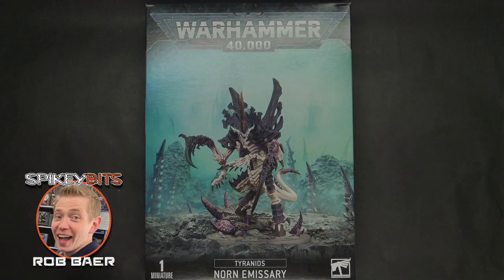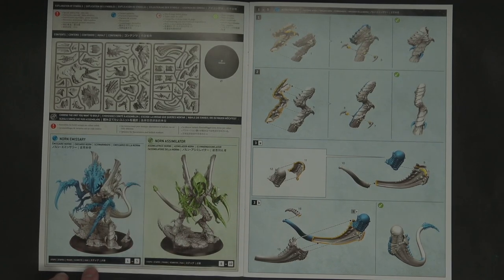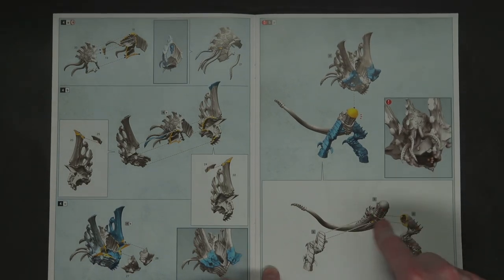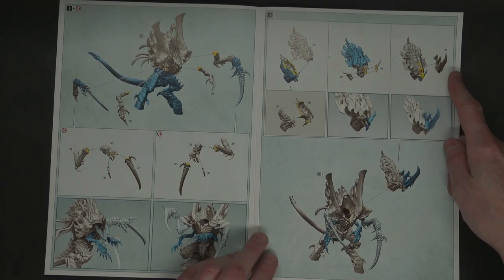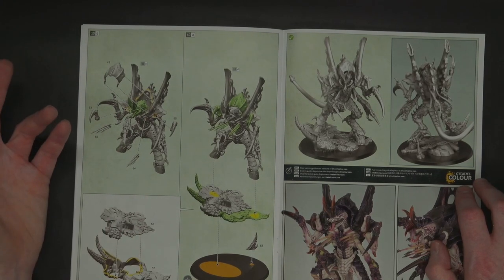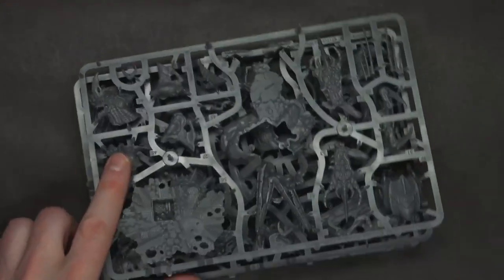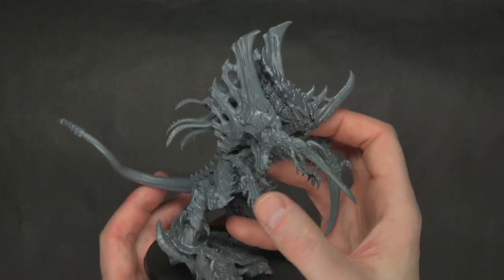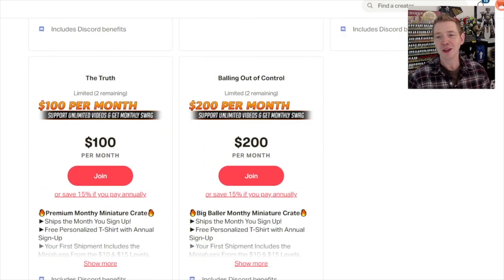Let's Build Tyranids Norn Emissary Unboxing: Can You Make Both? Warhammer 40k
Don't miss our unbox and build of the Norn Emissary as we compare it to other large models and show you how to build both versions of the kit!
or Dicehead Games Frontline Games Here's a list of the top hobby supplies I use literally every day➡️

Hobby Supplies
Paint Your Army in Only 30 Days
15ml Dropper Bottles
30ml Dropper Bottles (for contrast and large pots)

Figure Storage:
3M Double Sided Mounted Table (For Steel Sheets)
10 Adhesive Magnetic Sheets 8.5" x 11" 20 mil Magnet Peel & Stick

Table of Contents:
00:00 Opening
00:08 Welcome Back
01:12 Unboxing
02:06 Instructions & Build Guide
10:55 Sprues!
12:52 Build Model
15:52 Comparison to Other Models